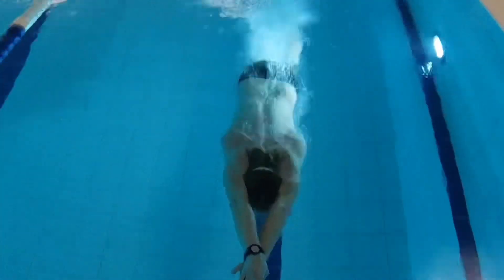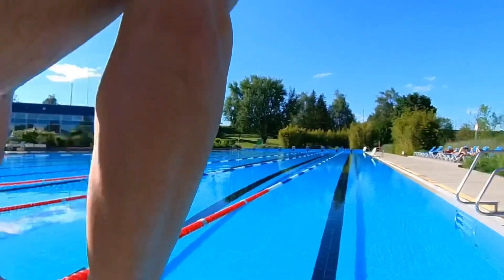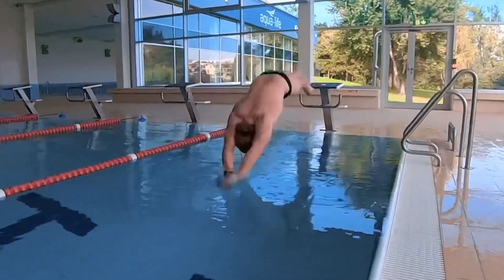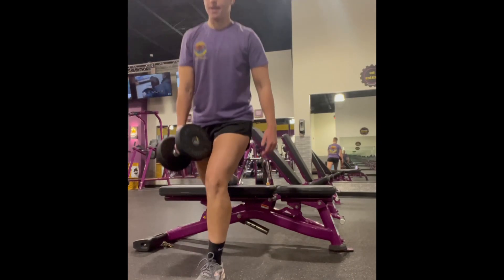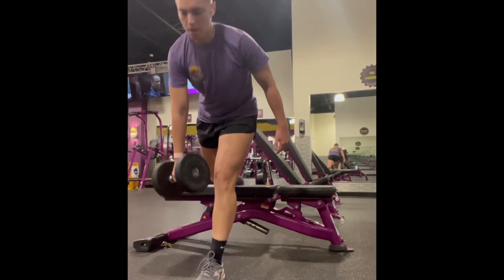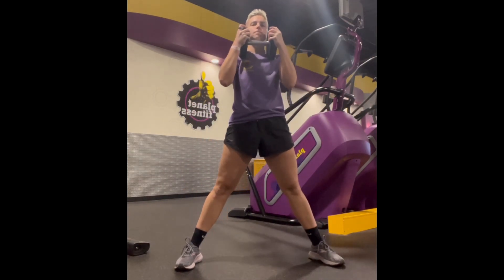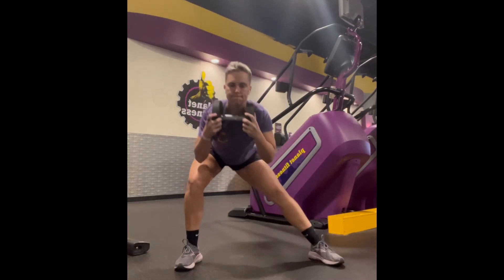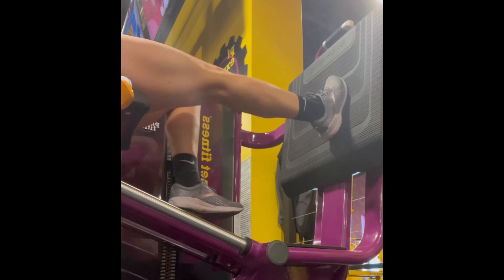How to improve your dive in swimming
There is no better feeling than coming up out of a dive and being ahead of the field. You enjoy the benefit of stroking through “clean’ water as well as the adrenaline from being the first one in front. In this video we want to look at some dryland exercises which will help you to improve your start.

The first exercise is the bulgarian hinge to squat. Bulgarian hinge to squat is a great accessory training exercise to develop more power and lower-body strength in your quadriceps, glutes, and abdominals.

The next exercise is the sliding lateral squat. The lateral slide squat is a dynamic side shuffle movement pattern that increases power and agility throughout the lower body.

The last exercise is the single leg press. The single leg press works the muscles in your quadriceps, hamstrings, and glutes.